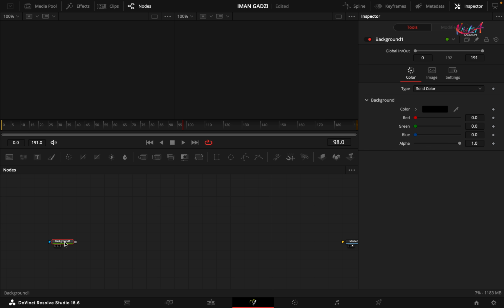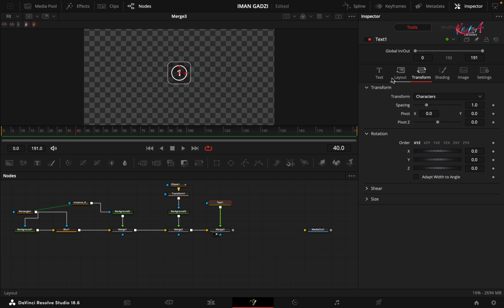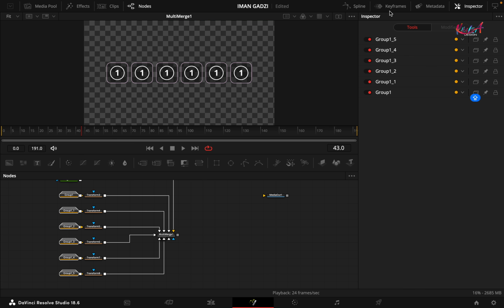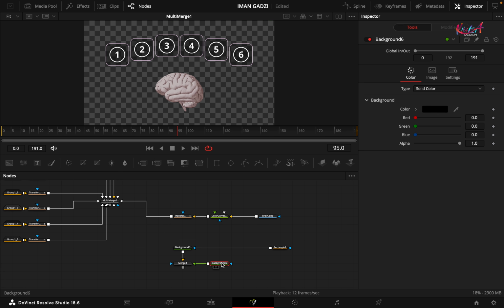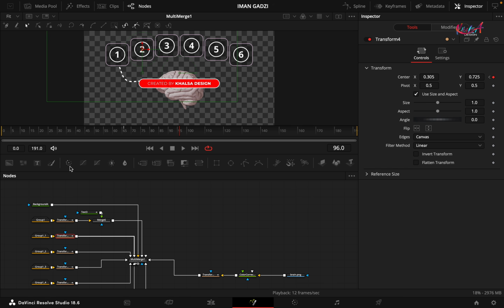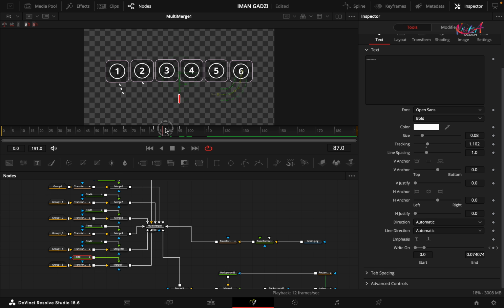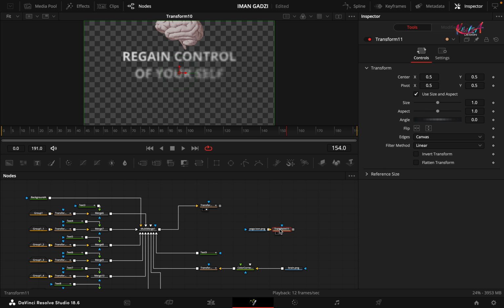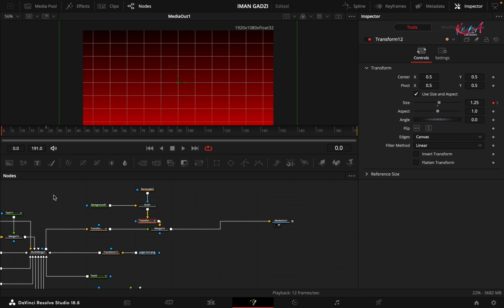How To Edit Like Iman Gadzhi's New Style - Brain Animation in Davinci Resolve | 12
How To Edit Like Iman Gadzhi's New Style - Brain Animation in Davinci Resolve.

Chapters:
00:00 Intro
00:23 Start
00:36 Square Shape Creating
05:18 Square Shape Animation
06:53 Grouping 6 Shapes
09:29 Group Animation
10:25 Brain Shape
11:52 Popup Text Shape
14:37 Dashes/Doted Line Creating
21:56 Movement
22:29 Background Text
23:39 Yoga Icon
24:23 Dashes Line
26:18 Main Background
27:55 Winding up